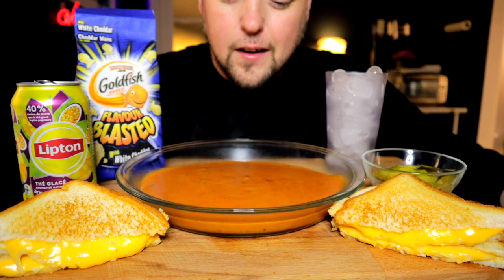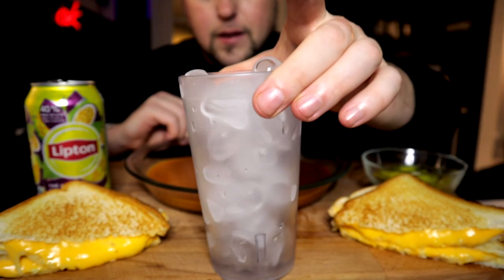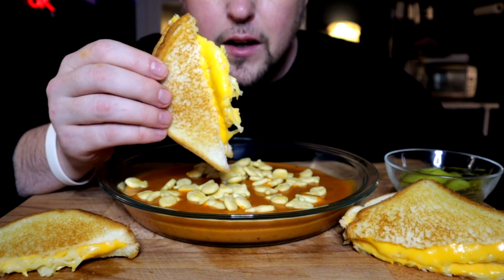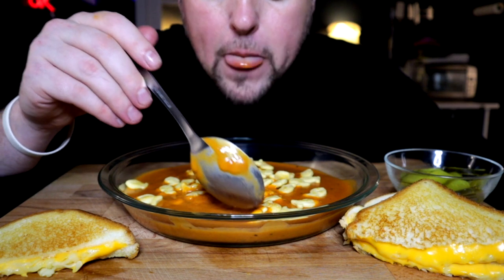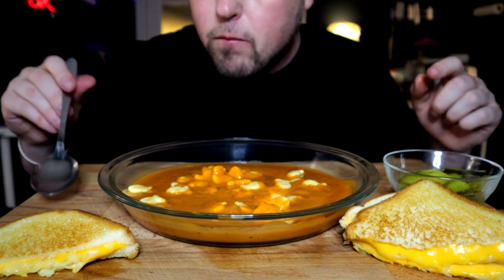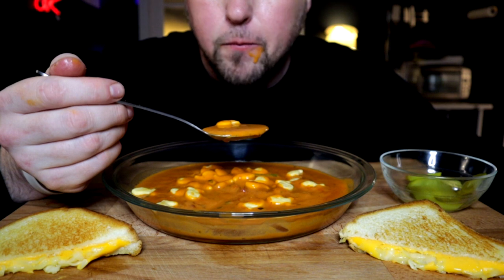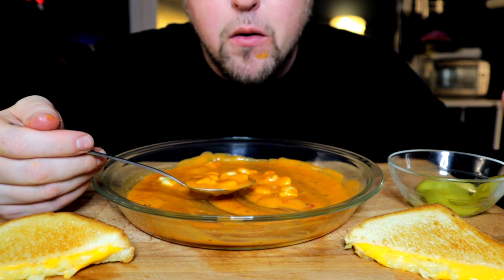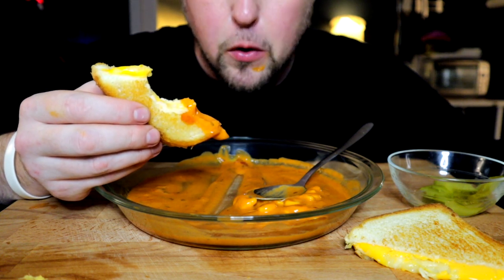CREAMY TOMATO SOUP AND GRILLED CHEESE ASMR MUKBANG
😁All Support Is Super Appreciated.